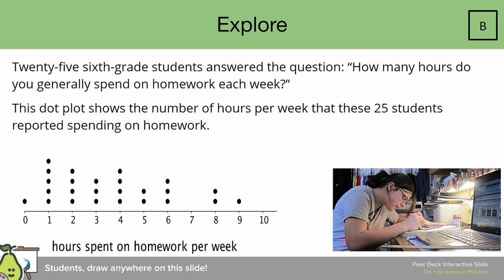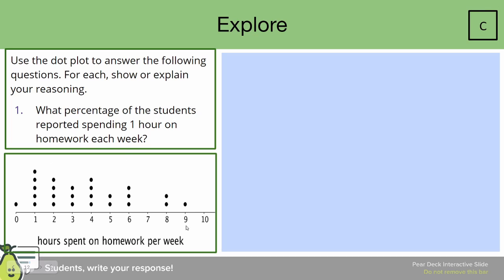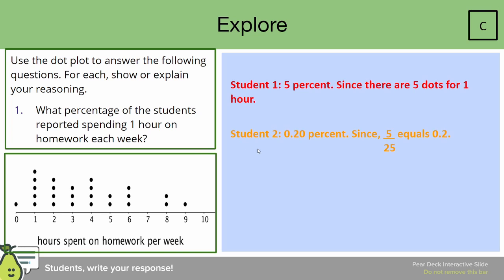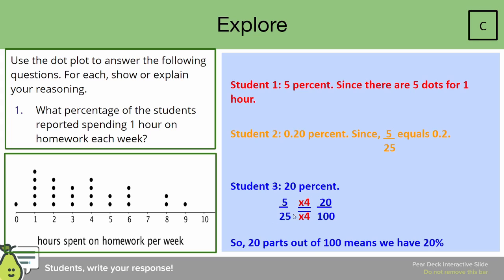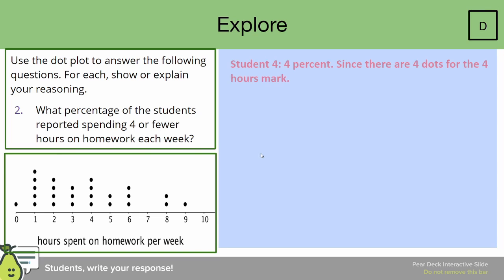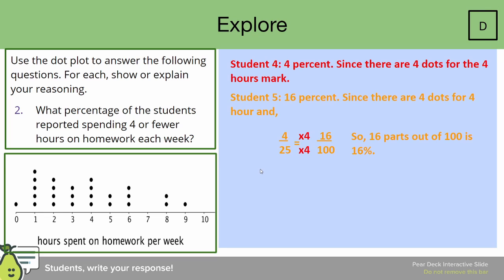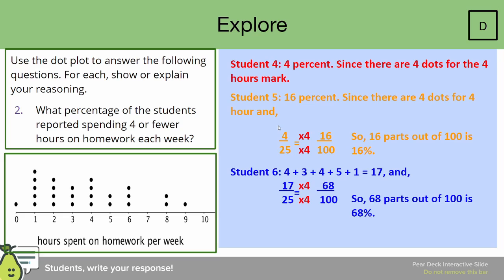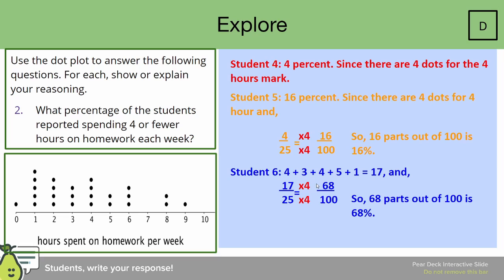Misconceptions Dot Plots II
What can dot plots and bar graphs can tell us?